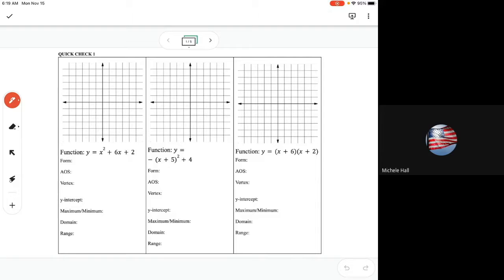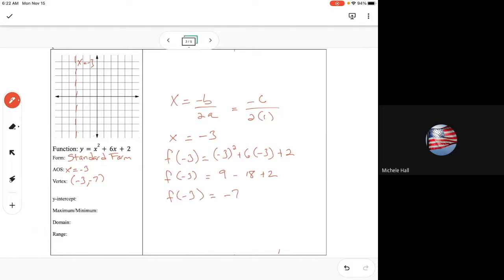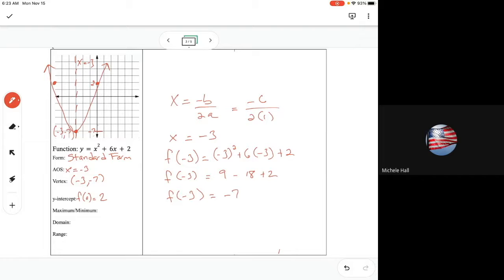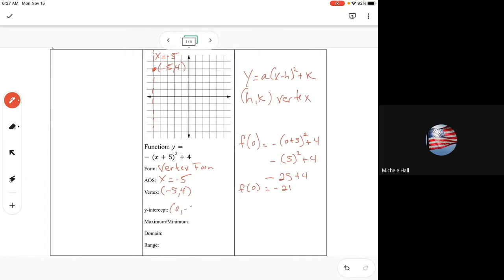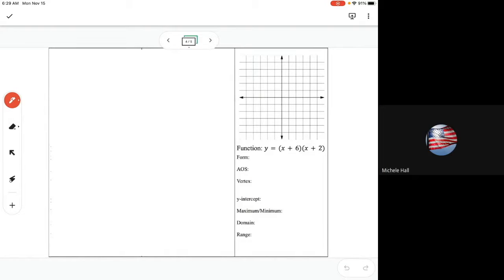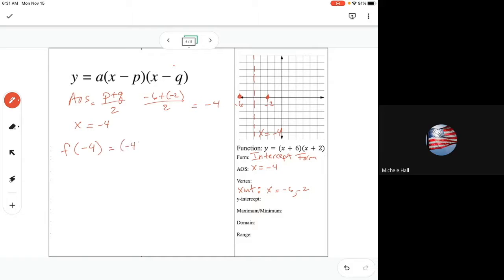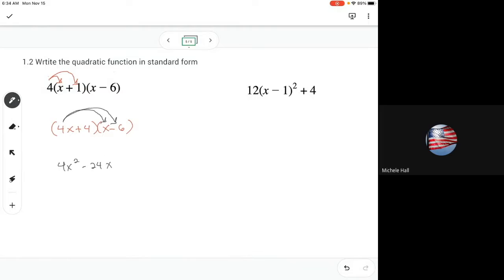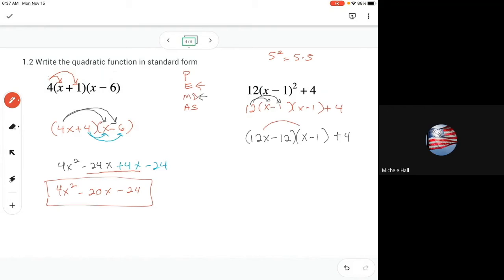Quick Check 1